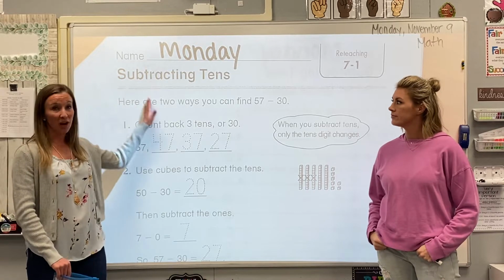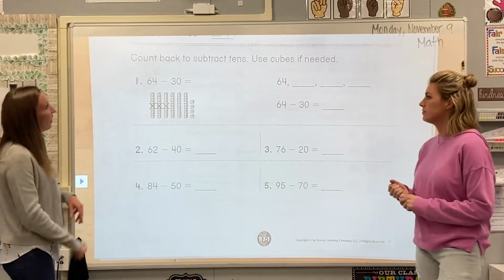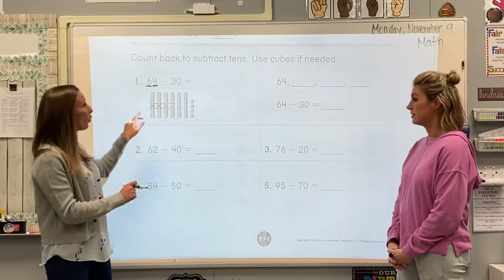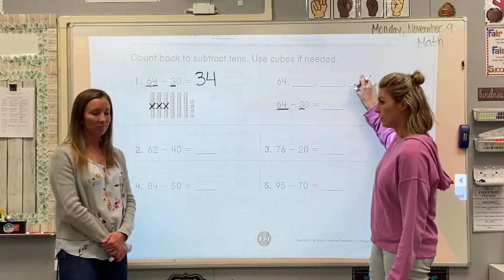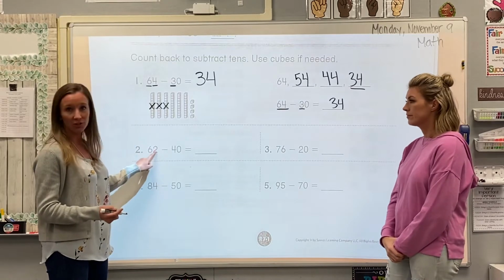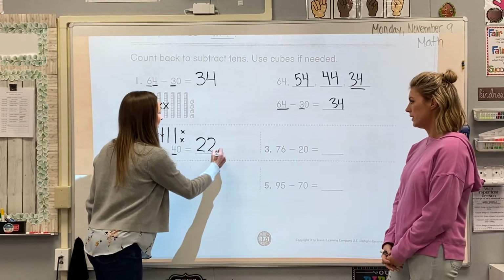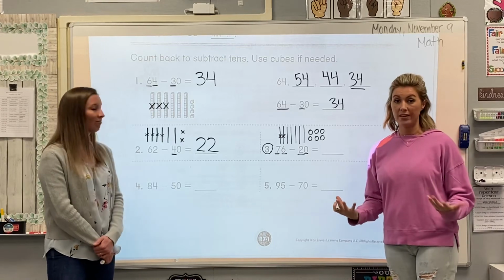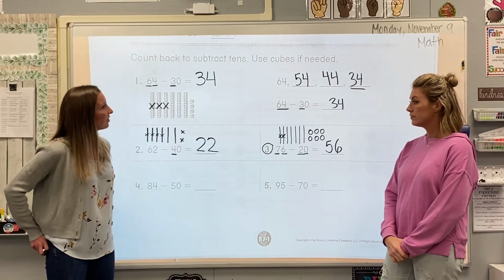Math (Second Grade): Subtracting Tens